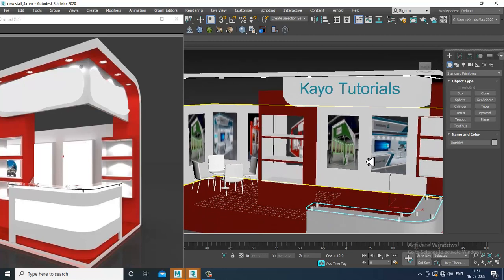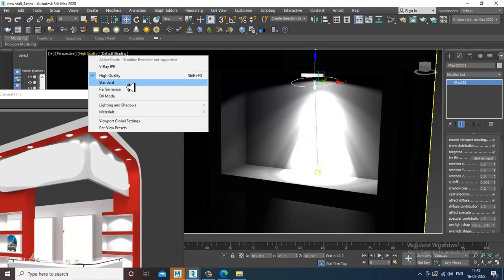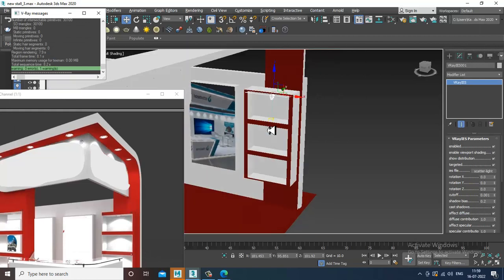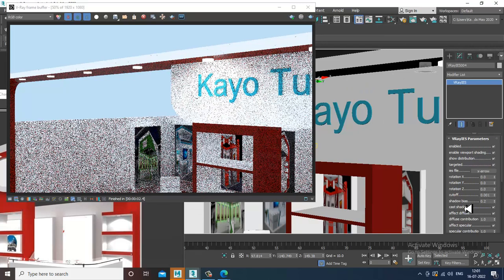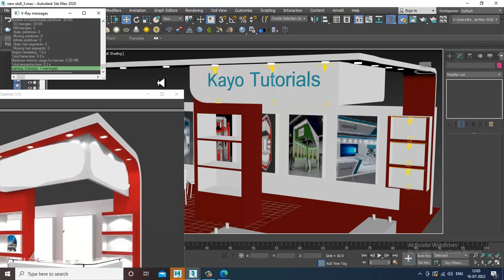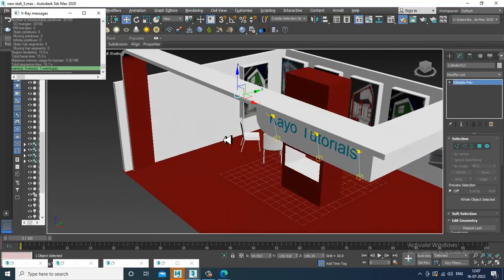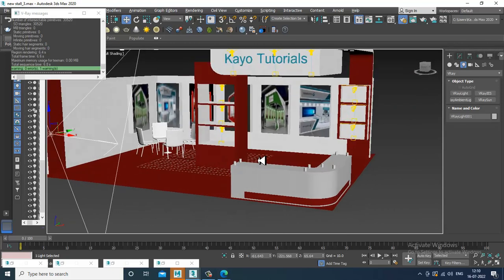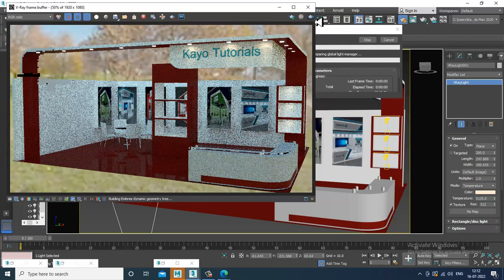3Dsmax Tutorials, Learn 3D Modeling ,Texturing & Lighting an Exhibition Stall from Scratch in 3dsmax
Tutorial on 3D Modeling, Texturing & Lighting  an Exhibition Stall Design in 3dsmax ( Part 5)

Setting up IES Lights
Setting up Parameters
Working with HDRI map & Render Settings